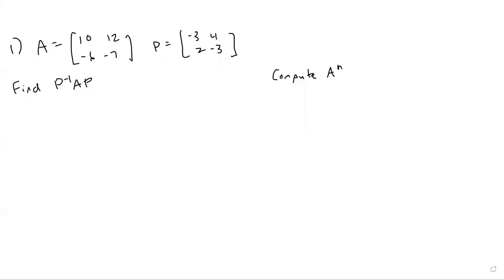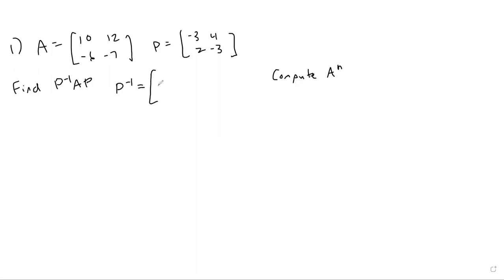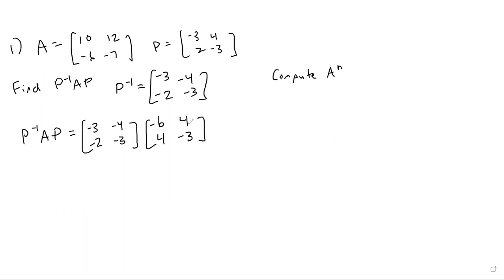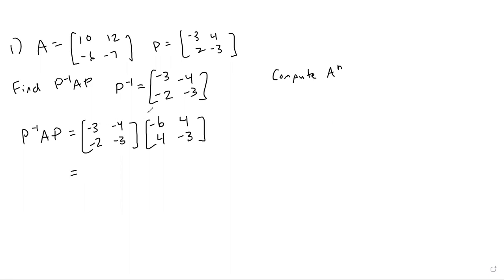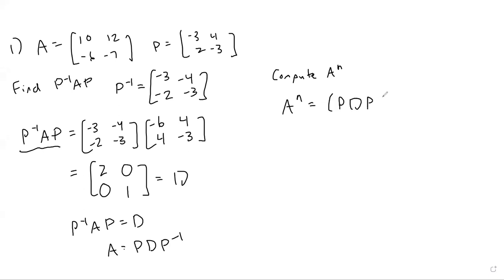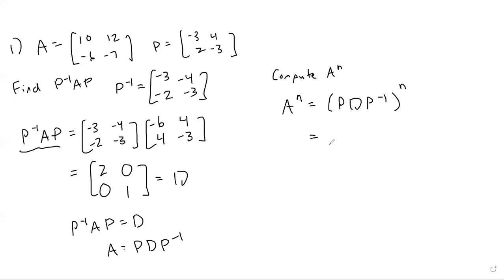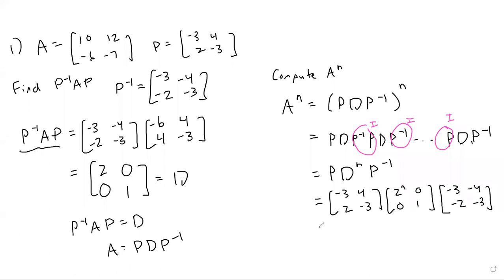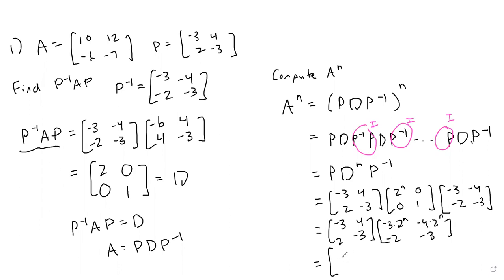5 5 1 AtotheN